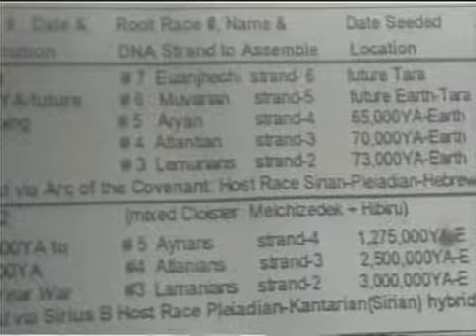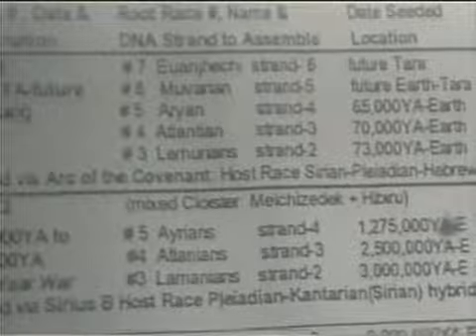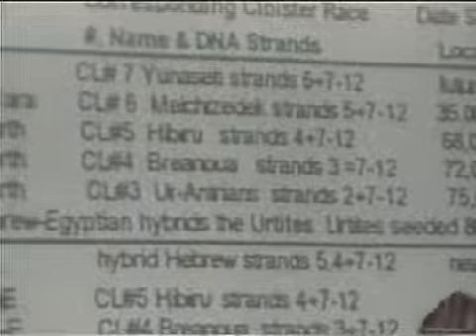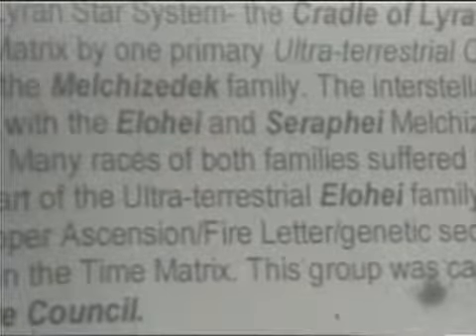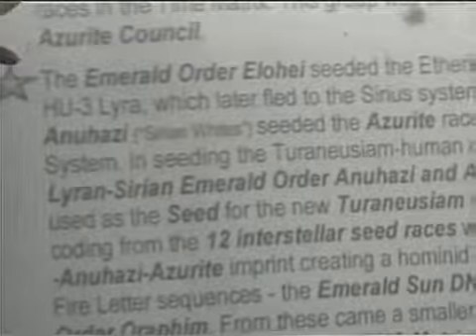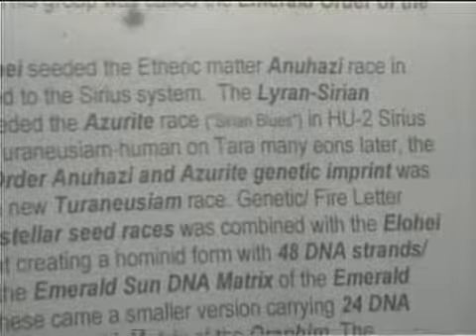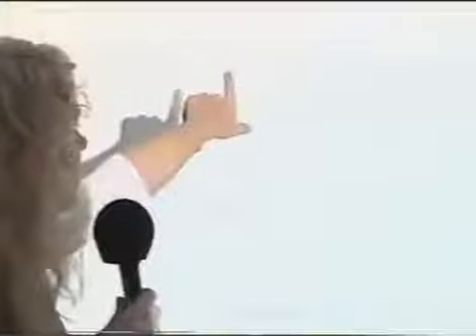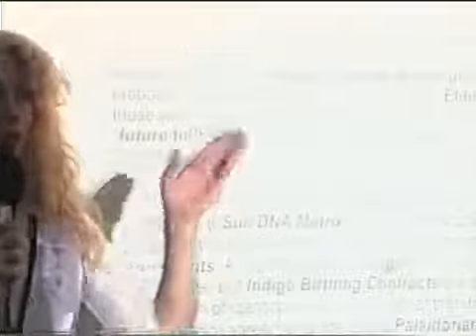Ashayana Dean - Architects of Light PT2 Secrets of the Indigo Child